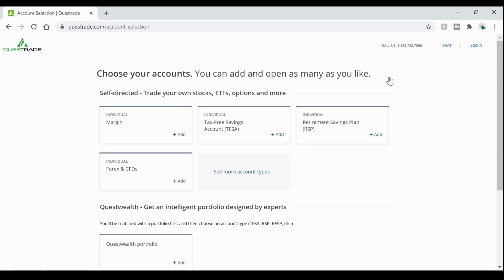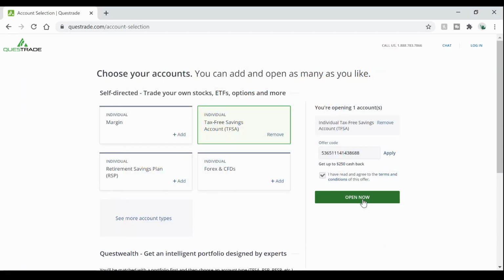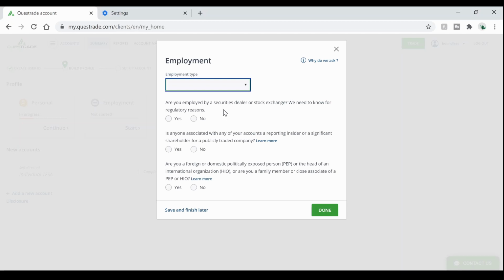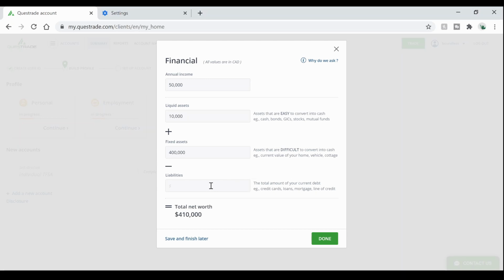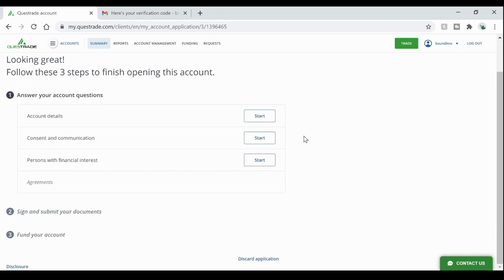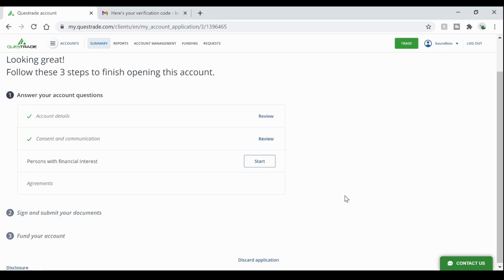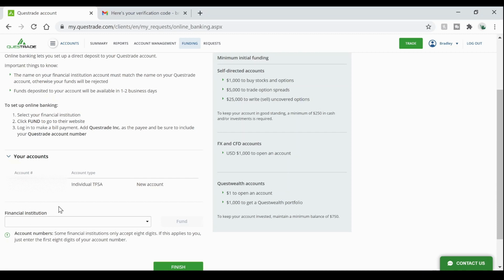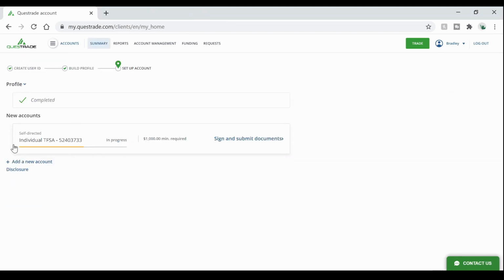How to OPEN A QUESTRADE account - EASY step-by-step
📝How to open a Questrade account 2021 - EASY step-by-step

I understand sometimes opening these accounts that involve money can be intimidating at times and this easy step-by-step tutorial on “How to open a Questrade account,” will help guide you along the account setup and activation process.

Use the Questrade offer code down below and receive up to $250 after 90 days

🤑Questrade offer code:
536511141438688